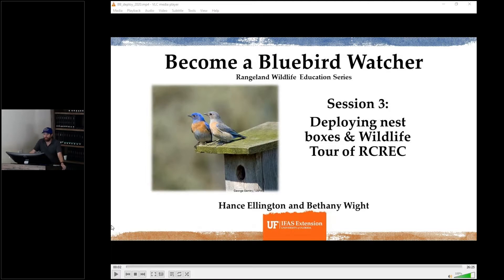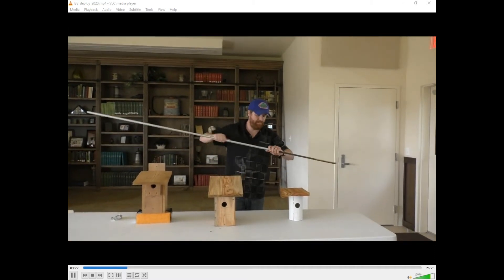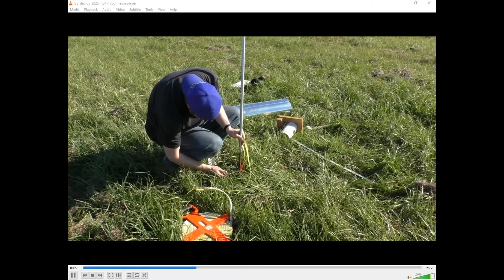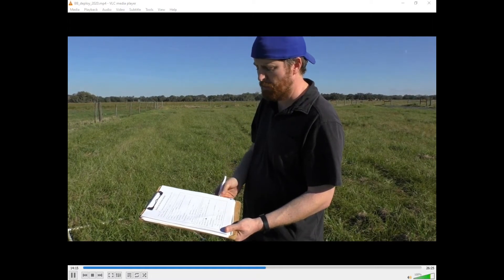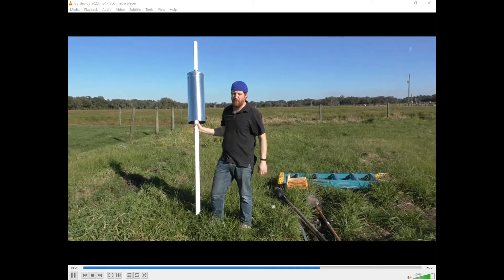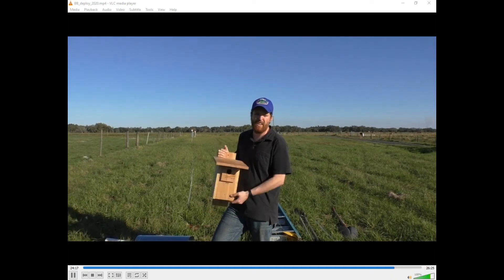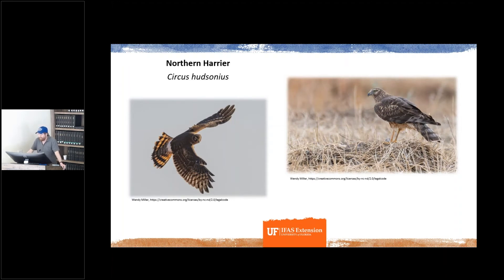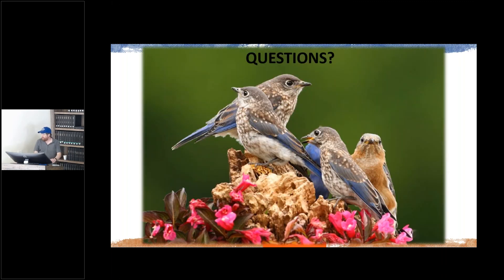Session 3 of 8: Become a Bluebird Watcher! Deploying nest boxes and a tour of RCREC wildlife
Session 3 was recorded on January 9, 2021 at the UF/IFAS Range Cattle Research and Education Center in Ona, FL.
In this series, participants will learn about bluebird biology and ecology in Florida. Participants will also learn about the importance of nest boxes for bluebirds and how to construct, monitor, and maintain nest boxes. Finally, participants will ride along with wildlife researchers as we conduct important research on bluebirds at the Range Cattle Research and Education Center.